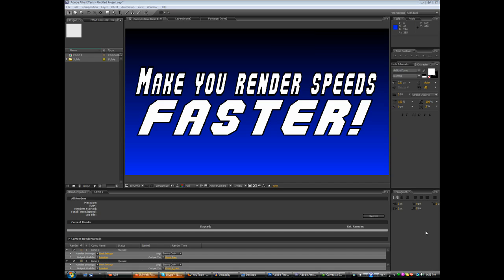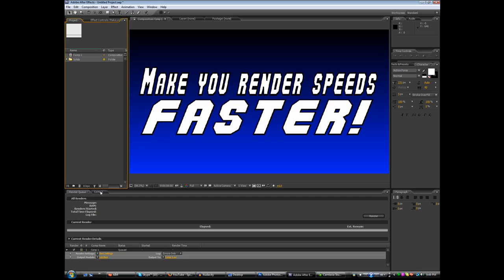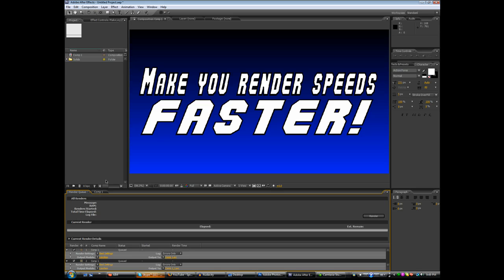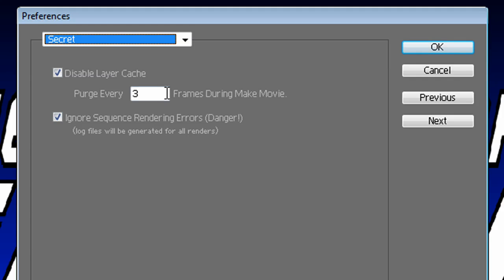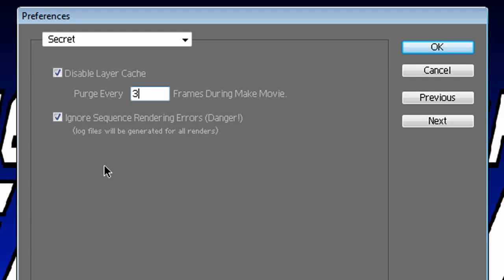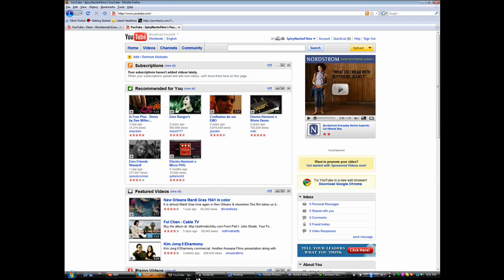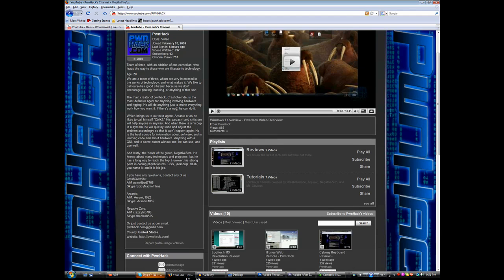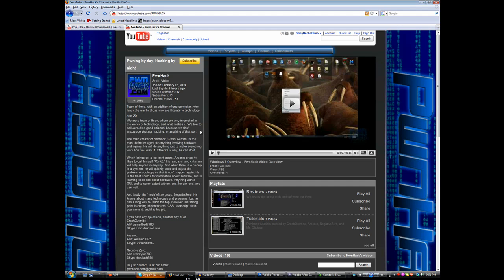Rendering Tips & Tricks - After Effects Tutorial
Here are 2 simple tips to help you render faster and with ease.